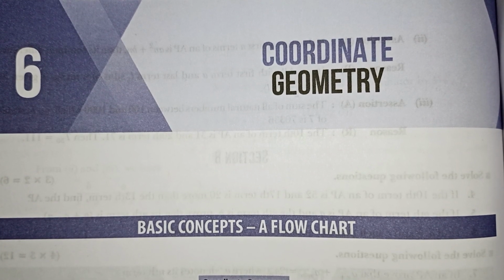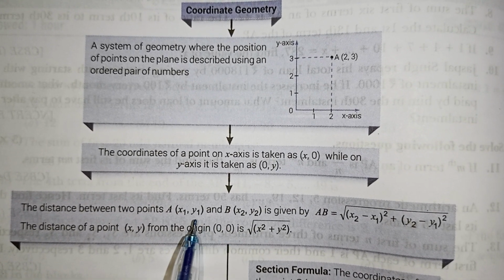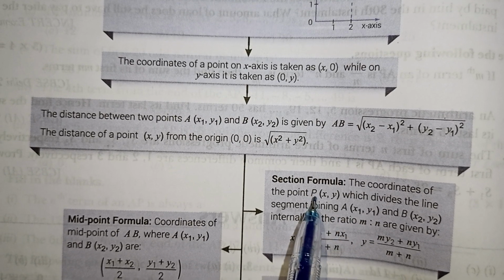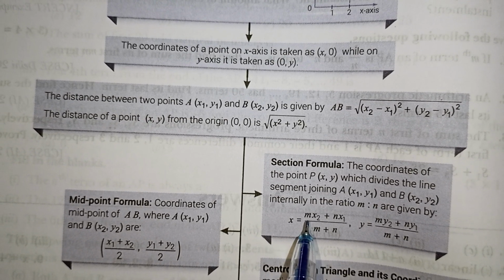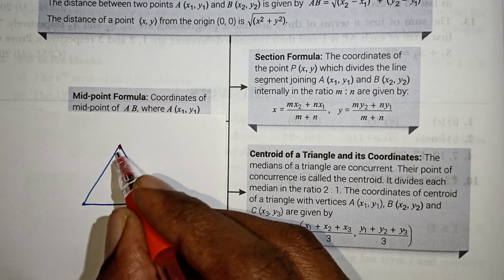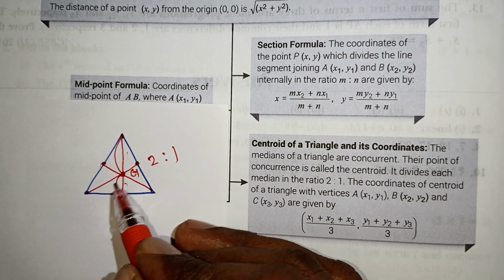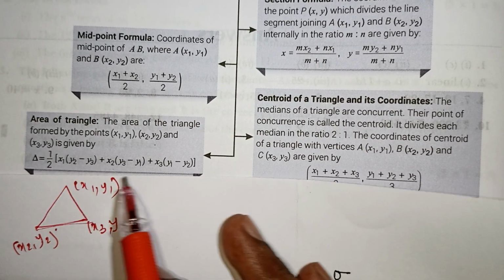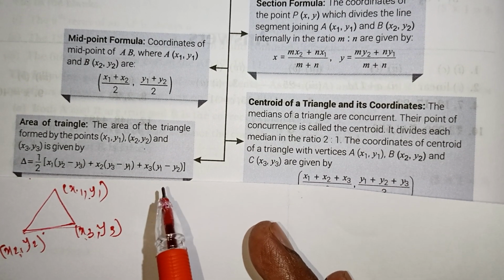Coordinate Geometry Formulas / CBSE Class 10 Maths / Ncert / Navimaths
Coordinate Geometry / Coordinate Geometry Formulas / CBSE Class 10 Maths / Ncert / Navimaths